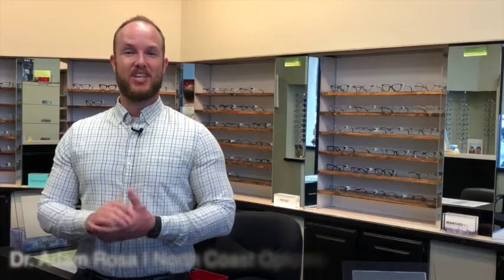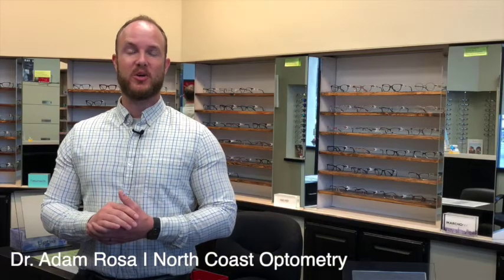What are scleral lenses?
Answer is:
These lenses are about the same size as soft contact lenses or sometimes slightly larger.

They're used to treat specific medical conditions like keratoconus or moderate to severe dry eye. These lenses are often covered completely with the correct medical diagnosis, when we bill medical insurances.

If you have any other questions about Scleral Lenses, visit our and you can find more information there.

Answer part summary to elaborate on the answer headline change this text.2
Answer part summary to elaborate on the answer headline change this text.3
If steps are need.. change the bullets in the order the need to be. 1
If steps are need.. change the bullets in the order the need to be. 2
If steps are need.. change the bullets in the order the need to be. 3
If steps are need.. change the bullets in the order the need to be. 4
If steps are need.. change the bullets in the order the need to be. 5

We hope you learned something of value from this video.

Do you want to get discovered on the web like all or our Guests RankingMastery Podcast Goto the RankingMastery